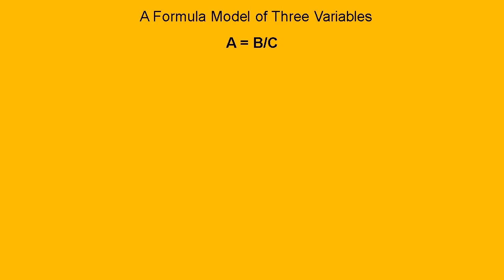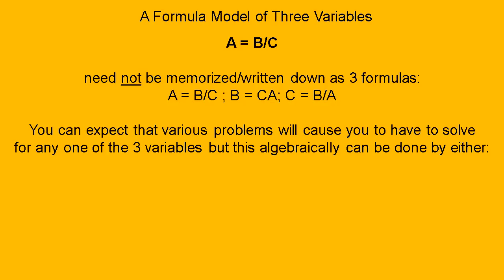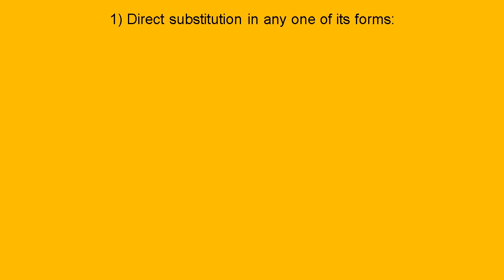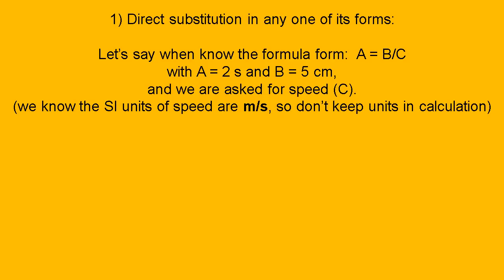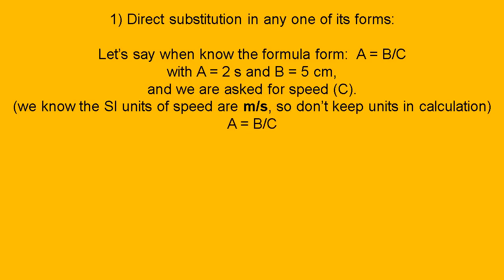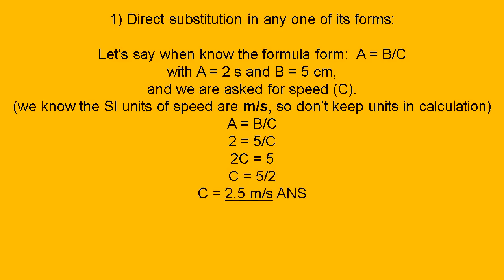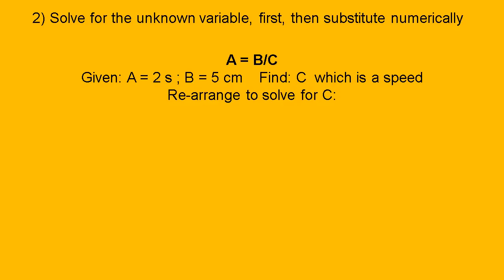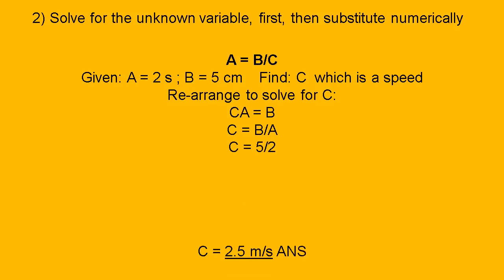006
A Word About Physics Formulas
(how to remember and use a formula of 3 variables)